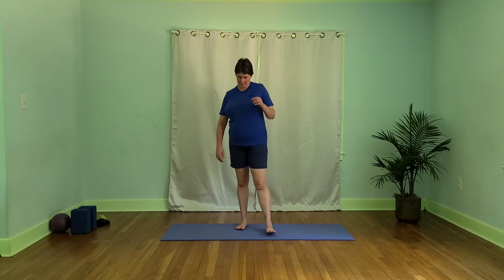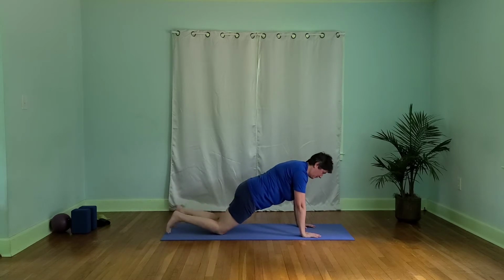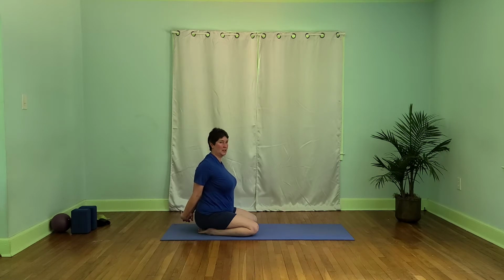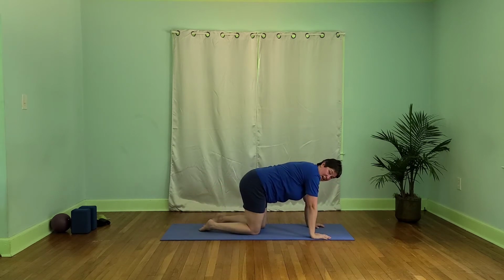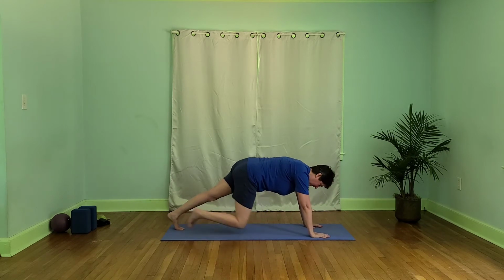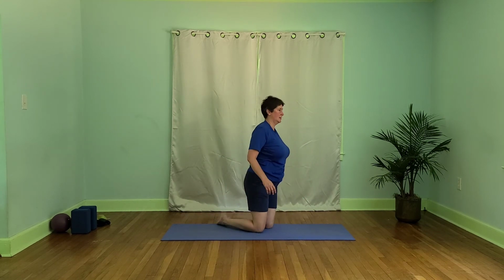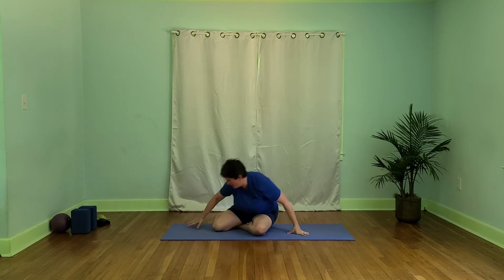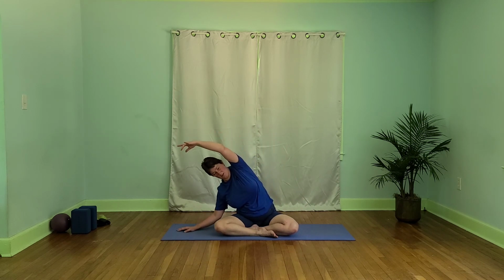Plank Intervals - let's see how many times and how long we can hold a plank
Boost upper body and core strength with this intense exercise. We will explore the proper biomechanics of the plank, then hold it for 20 seconds at a time. We will explore various modifications and adaptations of the plank and use them in our intervals. A mat may make getting on elbows and knees more comfortable for most of us.